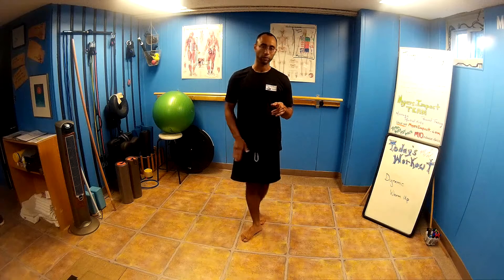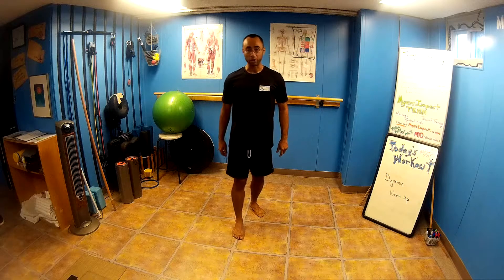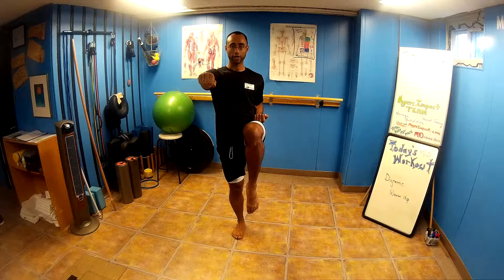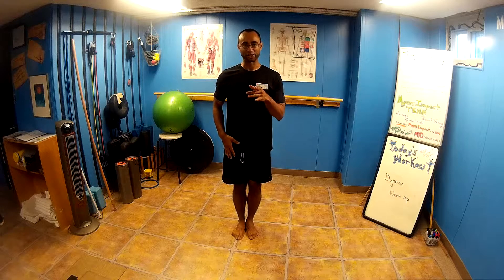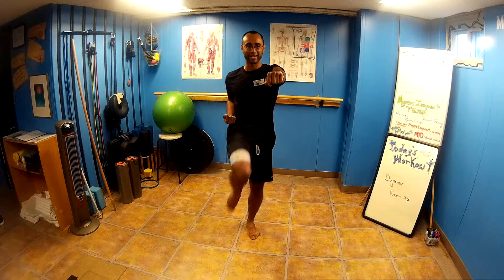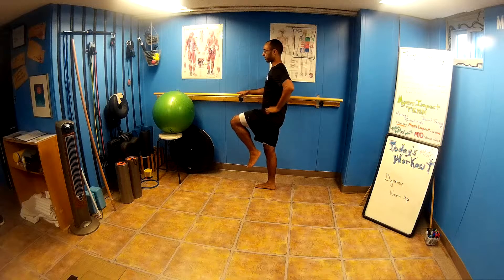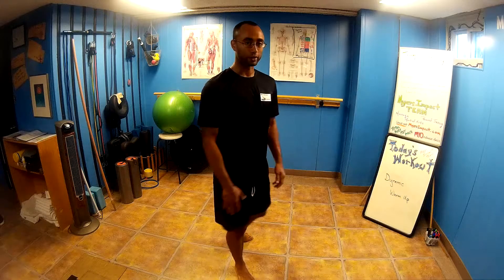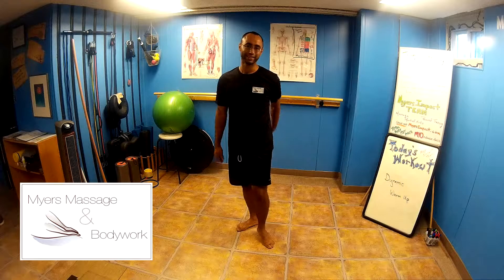Front Kick Conditioning - Myers Massage and Bodywork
Great way to condition the legs for a quick kick!